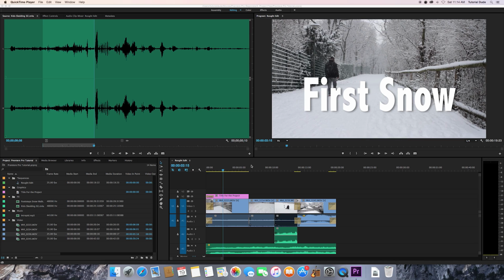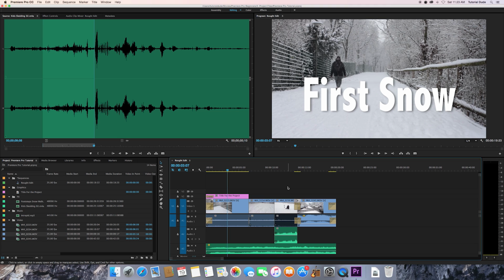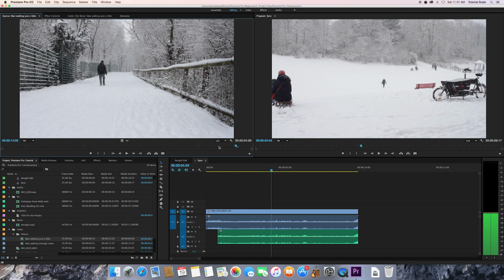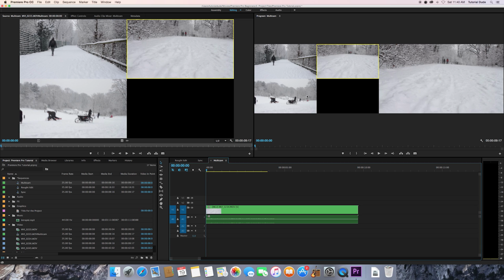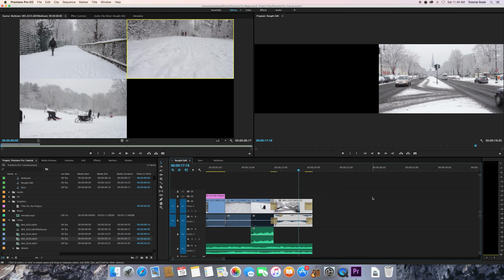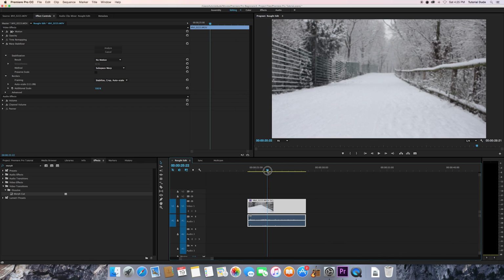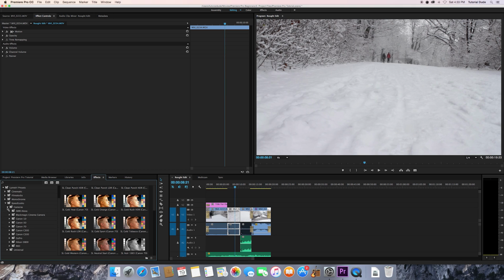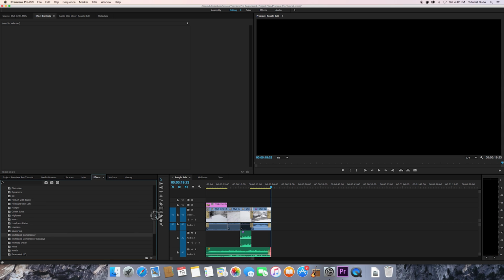Tips, Tricks & Tools - Adobe Premiere Pro CC 2015 (Latest Version) Tutorial (HD)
In this video tutorial I show you my top ten tips, tricks, & tools for Adobe Premiere Pro Creative Cloud 2015 edition. This tips & tools will help you become a better and faster editor, and help you make your videos looks as good as possible.
I go over:
-Keyboard Shortcuts
-Syncing Audio & video (dual system audio)
-Subclips
-Multiclip editing
-Adjusting time/speed
-Video effects (Image stabilization, morph cuts & more)
-Basic color correction
-Audio effects/correction (EQ, compressor)